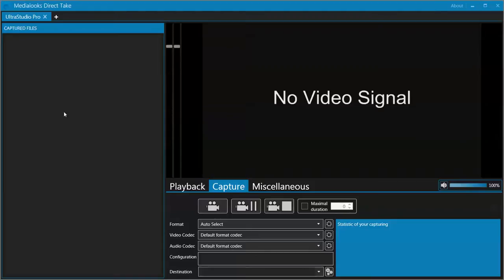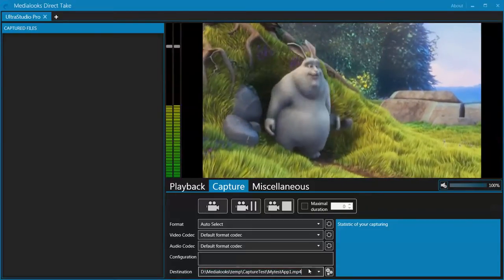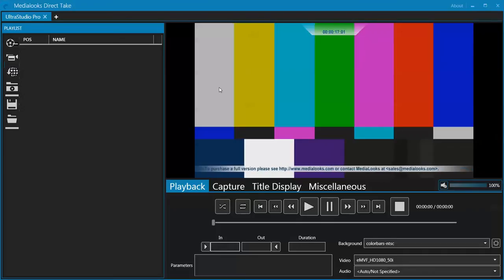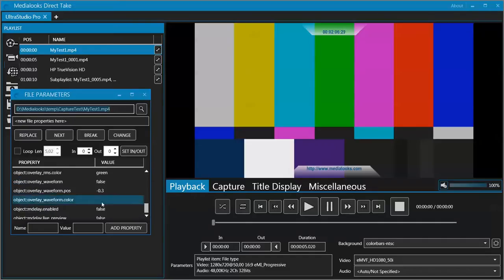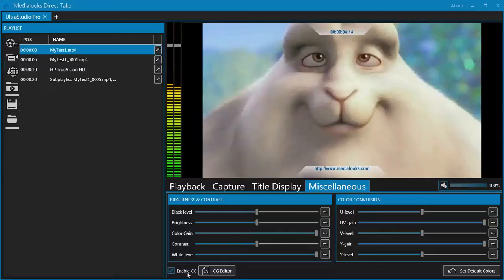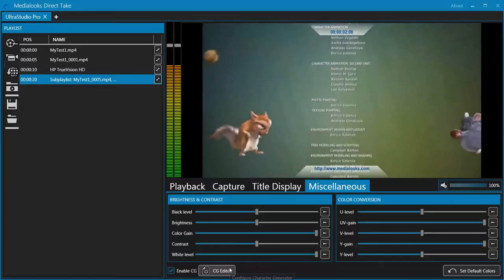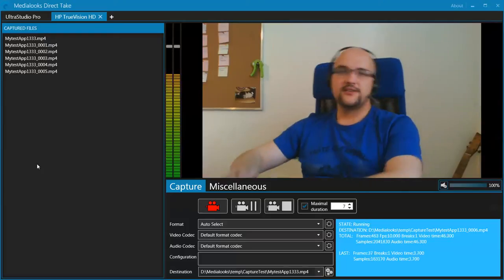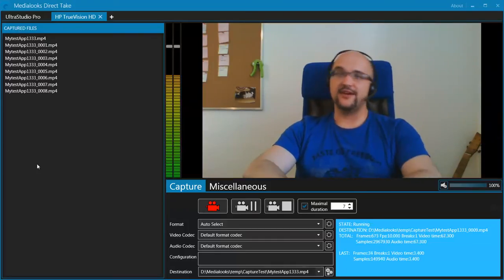Medalooks Direct Take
Medalooks Direct Take application introduction.